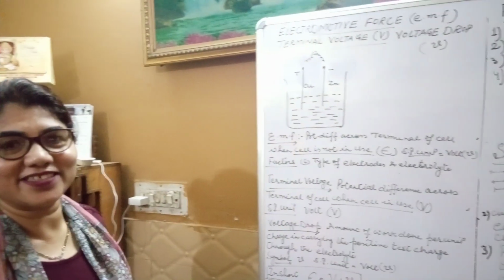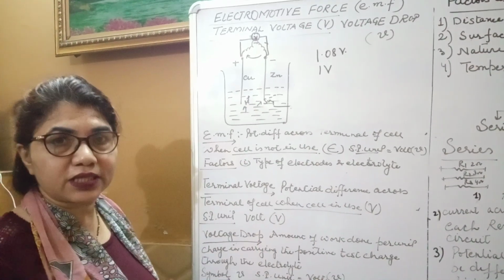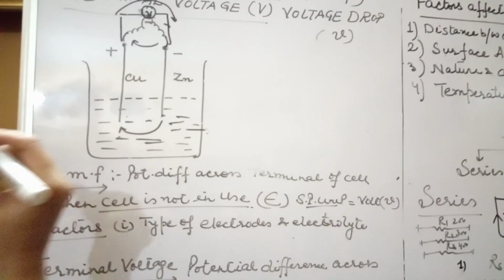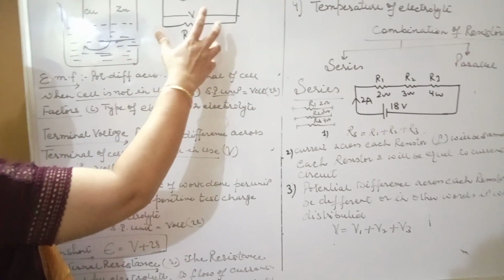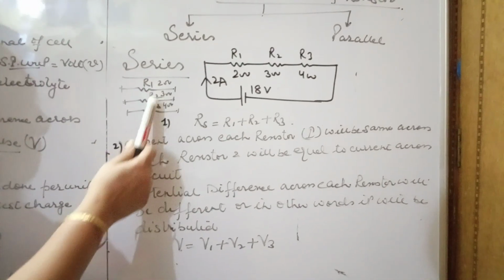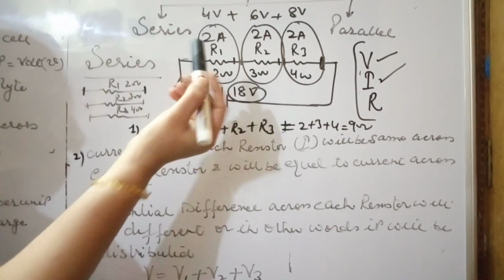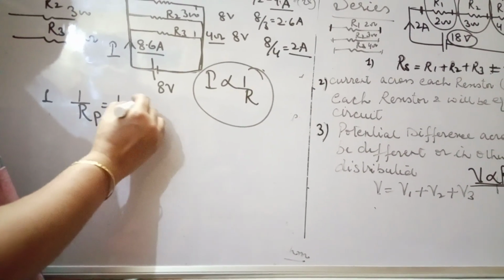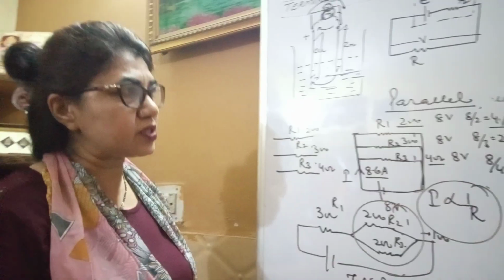ICSE II CLASS 10 PHYSICS II CURRENT ELECTRICITY (PART-C) II BY -: SEEMA DHIR